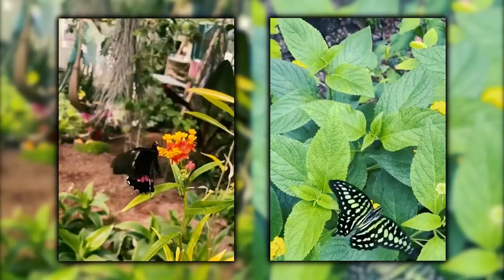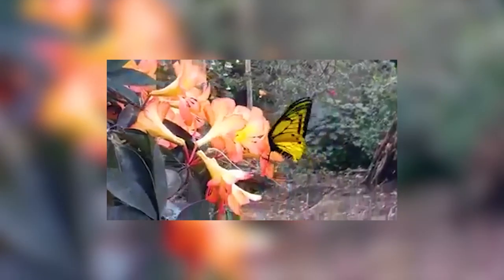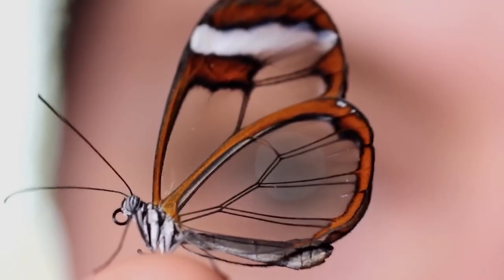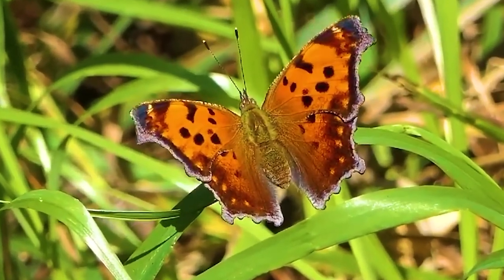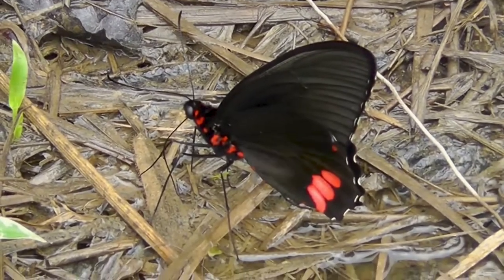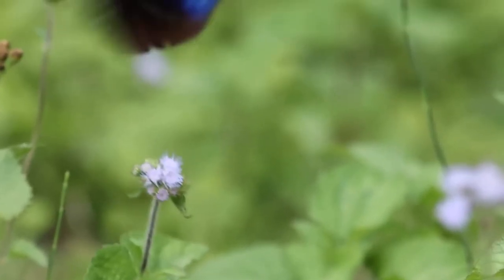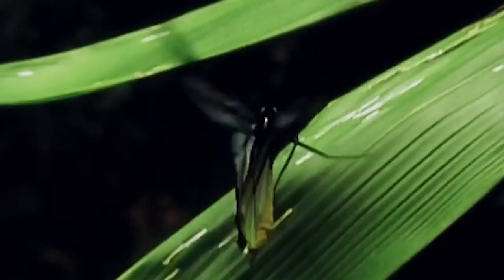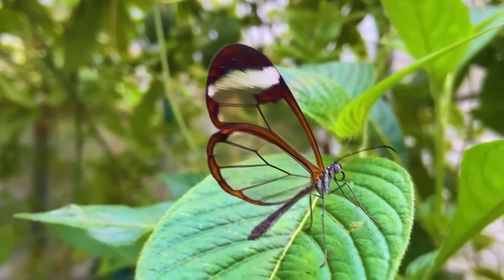This Is The Most Beautiful Butterfly on Planet Earth (4K Ultra HD)